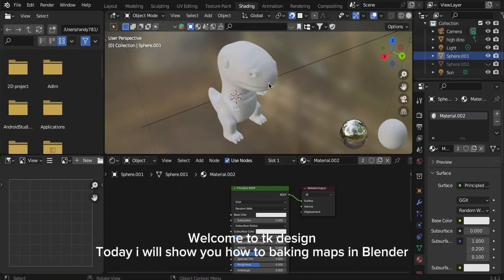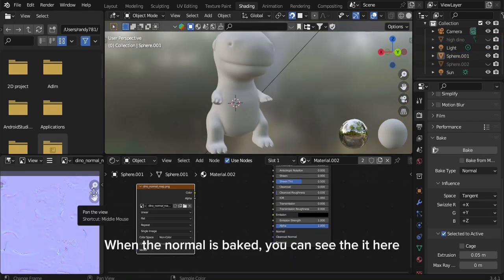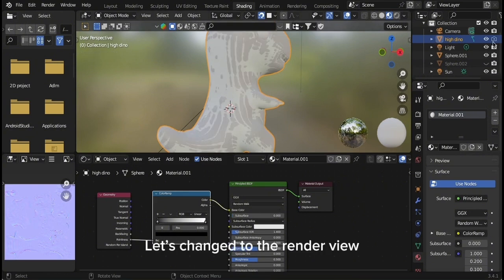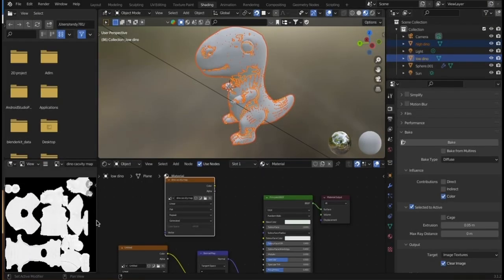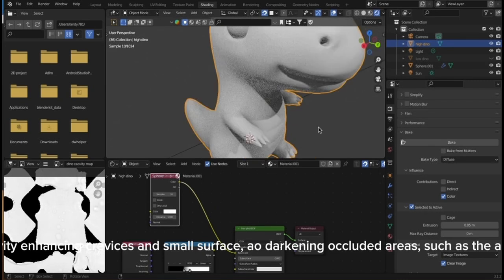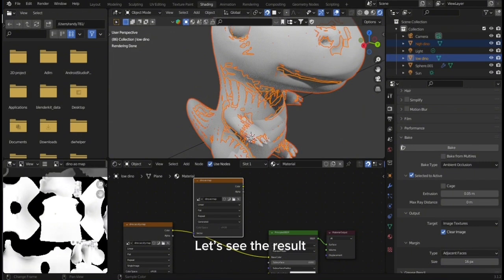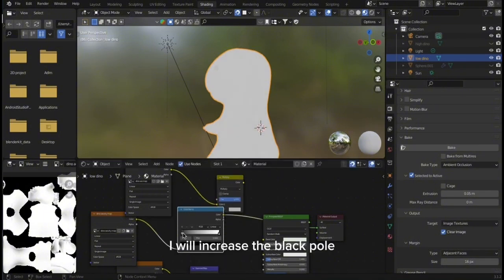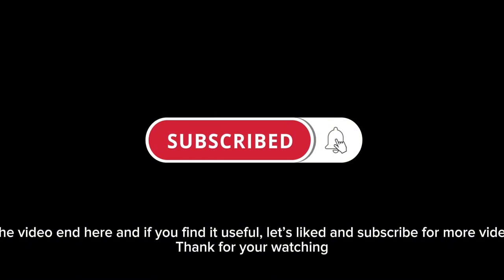How to Bake Texture Maps in Blender (Normal, Cavity, AO map)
In this video, i will guide you how to bake texture maps in Blender, that include normal, cavity and AO map.